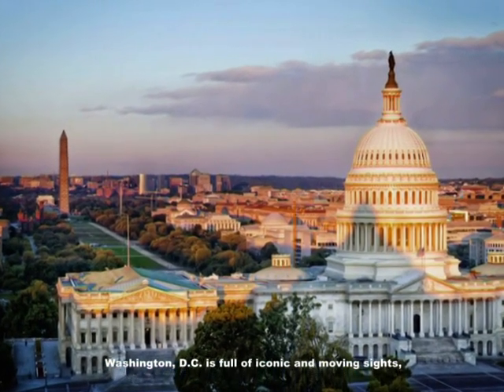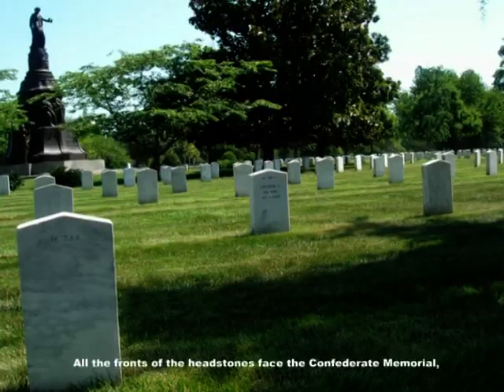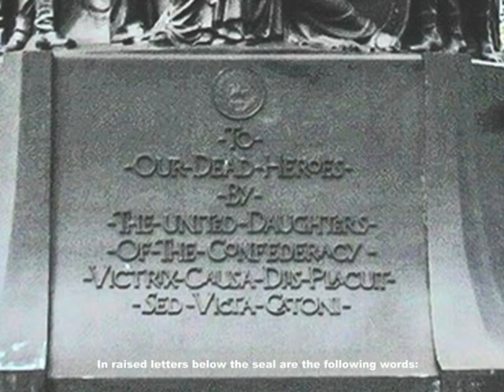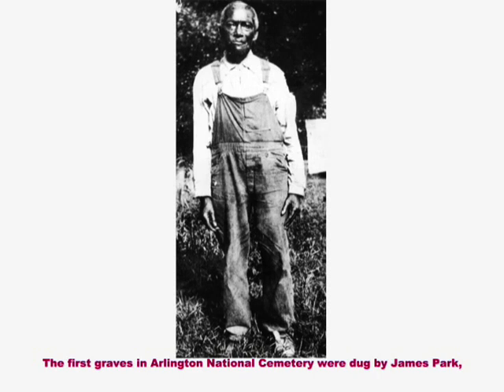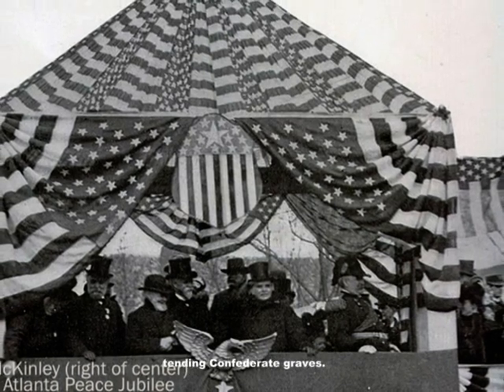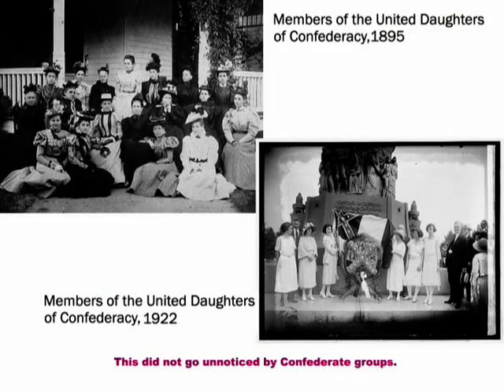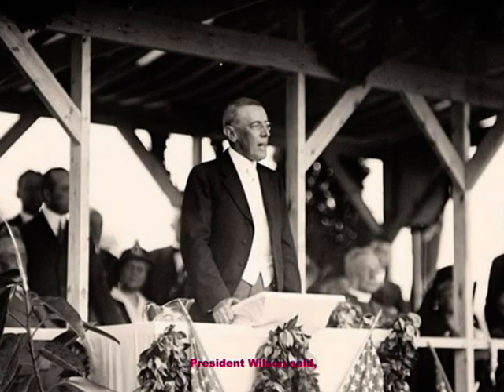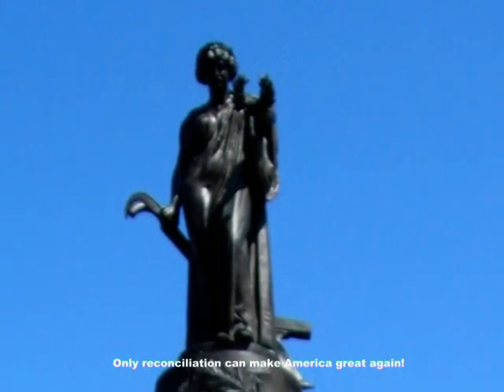A Memorial and a Nation’s Reconciliation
There is an extremely unusual section and a most remarkable statue in Arlington National Cemetery. They have become a symbol of national reconciliation after the American Civil War. The course of their construction illustrates a microcosm of the history of national reconciliation. The Confederate Memorial in Arlington National Cemetery is certainly worth a visit.